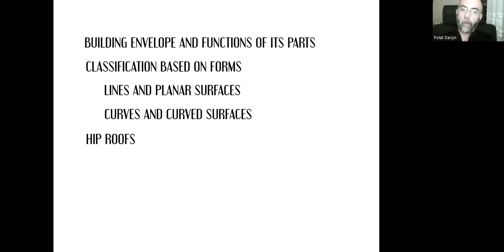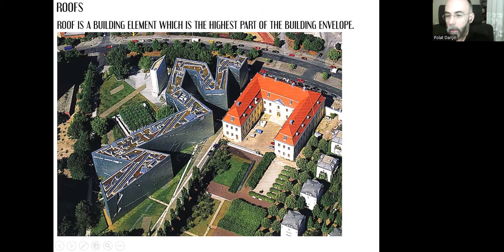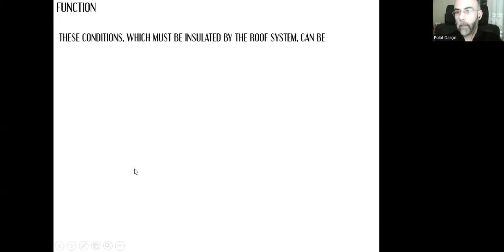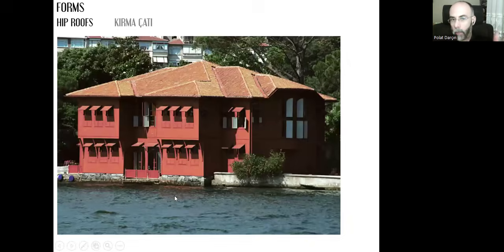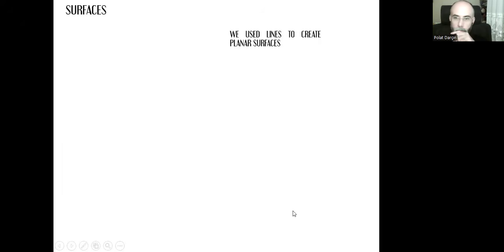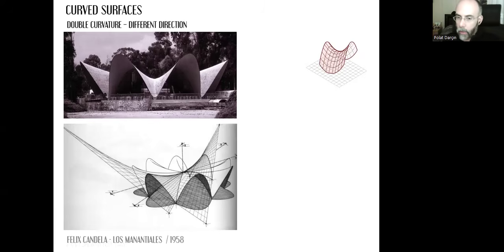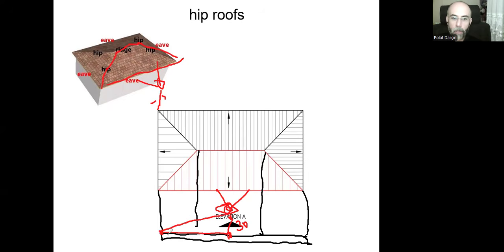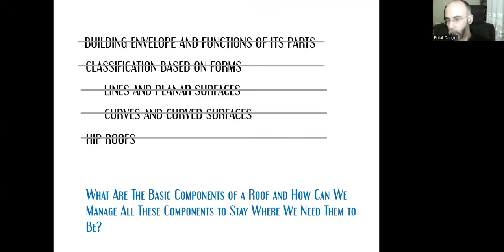properties of roofs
0:00:00 introduction
0:00:48 building envelope and functions of its parts
0:01:02 definition of built environment
0:01:39 environments of the building
0:03:45 interaction between environments through building envelope
0:08:21 parts of the building envelope
0:09:03 definition of roof
0:11:21 functions of roofs
0:12:42 structural needs
0:14:43 loads and structure of roofs
0:20:38 insulation against precipitation, wind, sun and heat, noise, fire and vegetative pests
0:24:24 aesthetical properties
0:24:58 classification of roofs based on their geometrical form
0:25:18 lines and planar surfaces
0:26:53 flat roofs
0:28:07 shed roofs
0:28:52 gable roofs
0:30:09 hip roofs
0:32:35 gambrel roofs
0:33:40 sawtooth roofs
0:35:26 pyramidal roofs
0:35:45 folded plates
0:36:25 curves: circular arc, elliptical arc, hyperbola, parabola, circle, ellipse,
0:40:24 planar surfaces with curves
0:41:22 curved surfaces: single curvature, double curvature, amorphous
0:42:34 cyllindirical surfaces
0:44:05 parabolic surfaces
0:44:55 elliptic surfaces
0:45:34 conic surfaces
0:46:52 spherical surfaces
0:47:47 elliptical spheres
0:48:01 elliptical paraboloid
0:49:15 hyperbolic paraboloid
0:50:28 conoid
0:51:50 top view and elevation drawings of hip roofs
0:51:59 square base
0:55:40 drawing the slope with a certain percentage
0:57:42 rectangular base
1:01:48 L shaped base